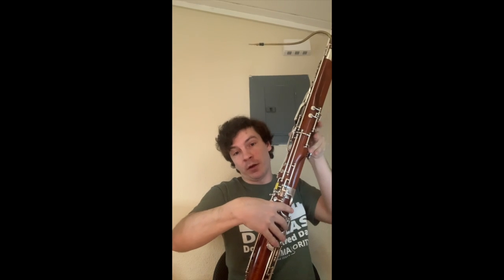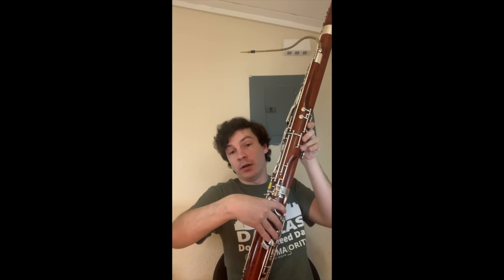D Major Practice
0:56 Low Octave 68 BPM
2:00 High Octave 68 BPM
3:03 Both Octaves 68 BPM
4:02 Both Octaves 72 BPM
4:57 Both Octaves 76 BPM
5:51 Both Octaves 80 BPM